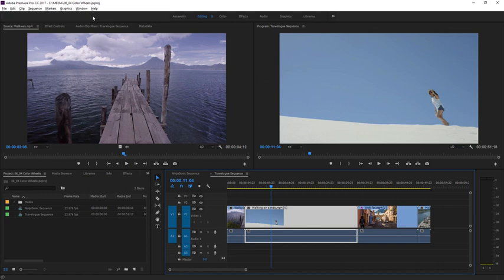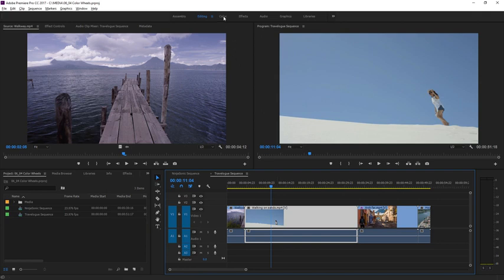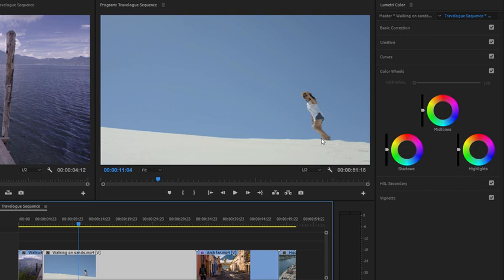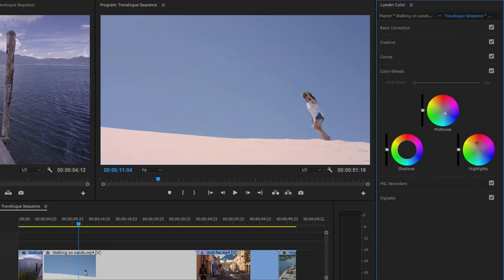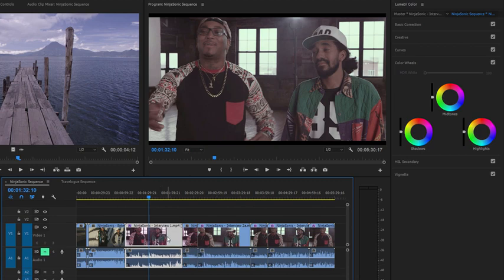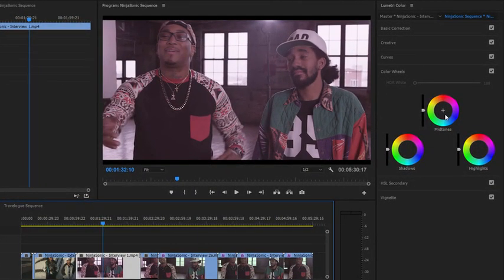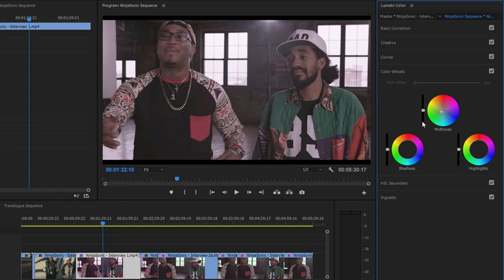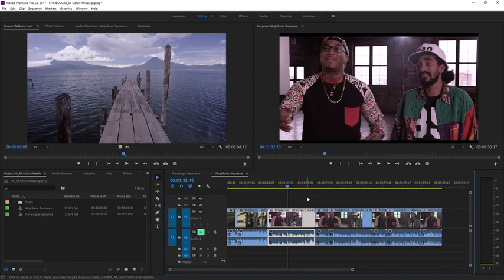Adobe Premiere Pro tutorial : Using color wheels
Use the Color Wheels section of the Lumetri Color panel to selectively adjust the color for the shadows, midtones, and highlights areas in the image.

What you learned: Adjust shadow, midtone and highlight color

.In the Color Wheels section of the Lumetri Color panel, drag the control puck in the middle of a color wheel to apply a color cast.

.Use the slider next to each color wheel to selectively brighten or darken the shadow, midtone, or highlight areas of the image.

.Switch back to the Editing workspace when you are done.